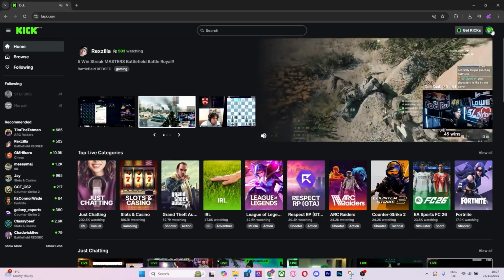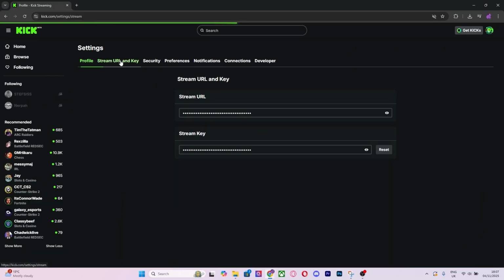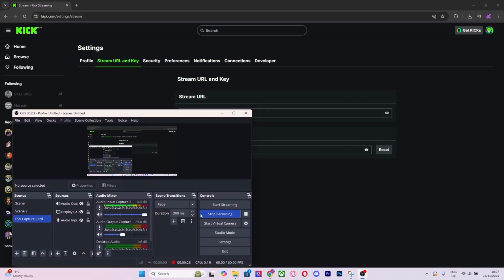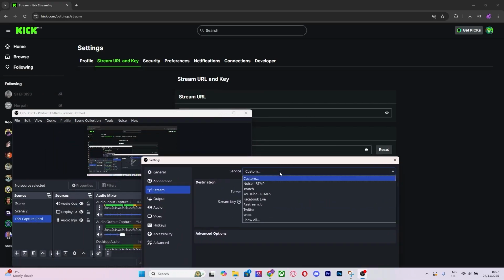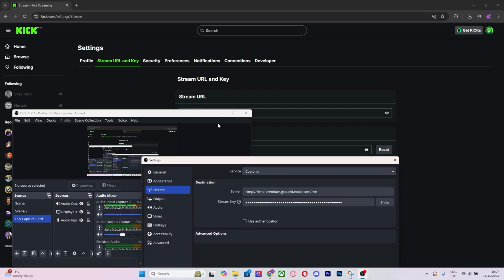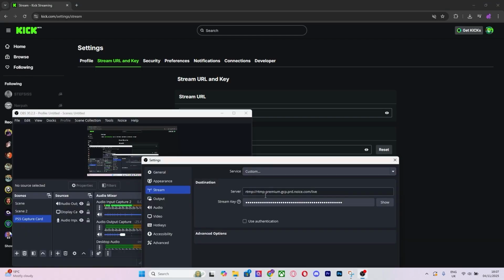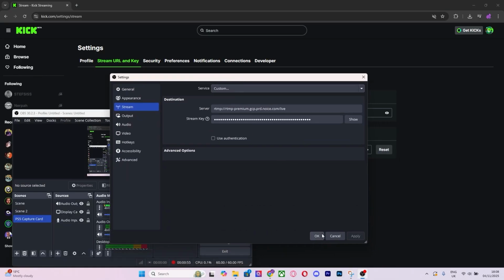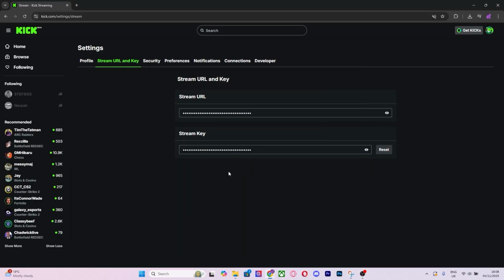How To Stream To Kick With OBS - Step By Step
How To Stream To Kick With OBS - Step By Step, Stream To Kick With OBS - Step By Step